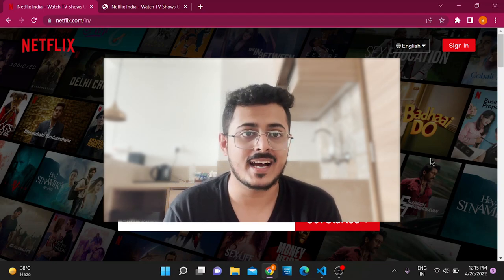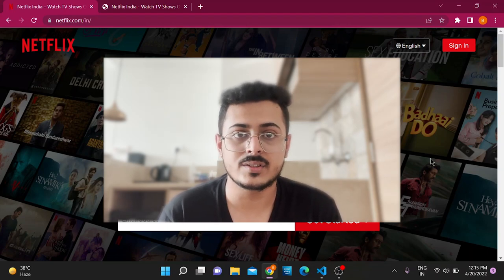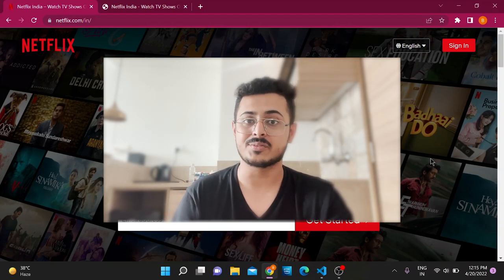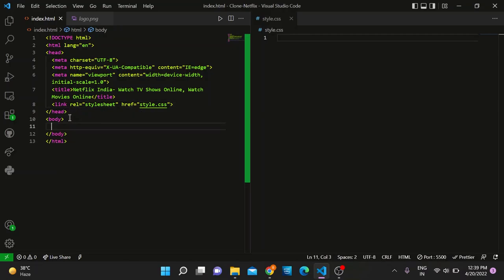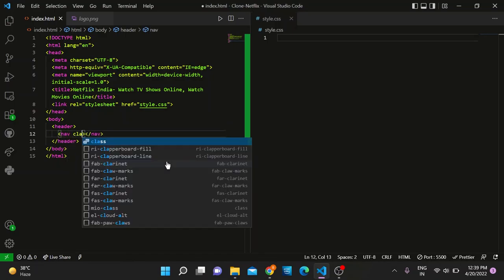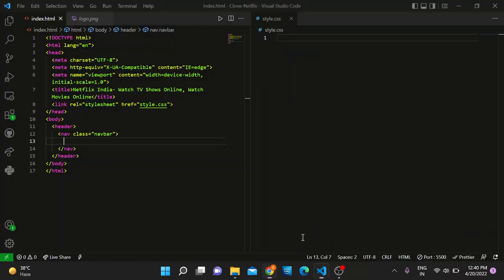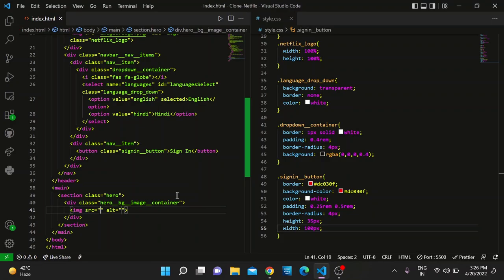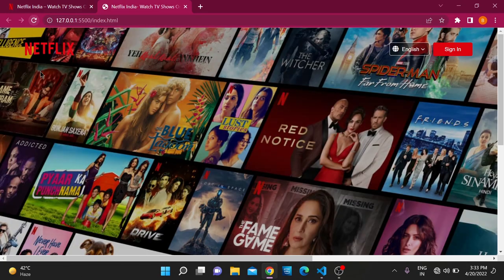Final Day of Cloning NETFLIX - Project Making (Day 07)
Hope all the coding Champs are doing great! We're back with the completion of the Cloning Netflix Bootcamp (Final Day), the project making.

✅Join our Campus Ambassador (CITIZEN) Program to be the face of the DevTown community in your college. Apply Now

Mentor Details :
Shaurya Sinha